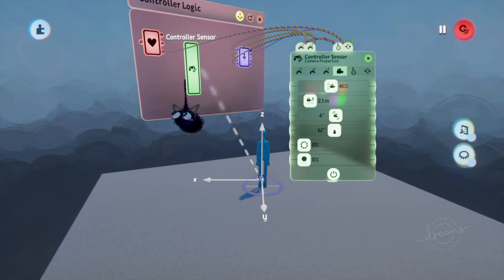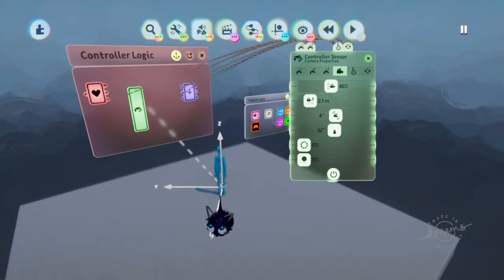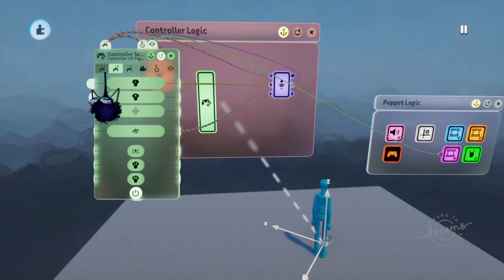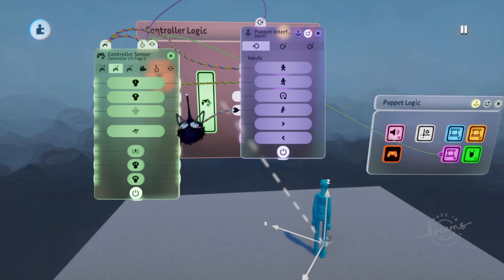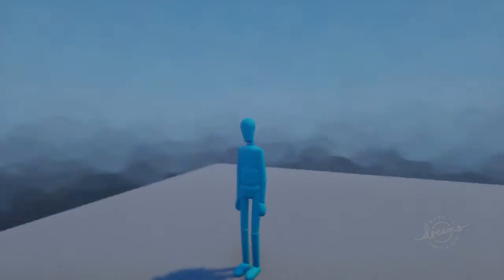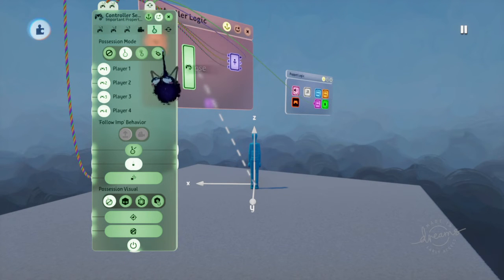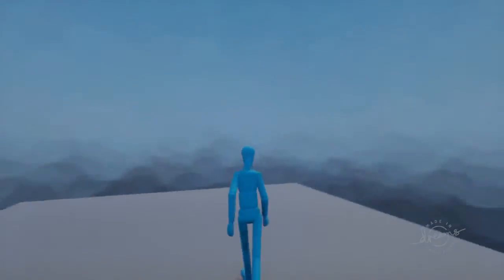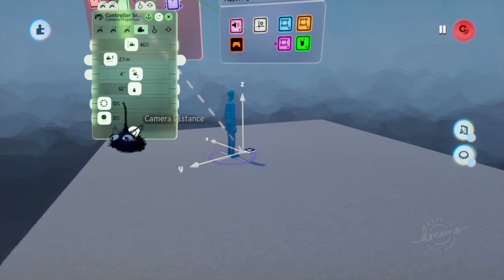Dreams Ps4 Third Person View Tutorial (Good Camera for Shooters and platformers)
Dreams Ps4 Third Person View Tutorial
Good Camera for Shooters and platformers

This is dreams Ps4 easiest game to make
the default camera inside the control sensor makes making dreams Ps4 third person shooters easy! dreams PS4 fps tutorial

over the shoulders tutorial

dreams ps4 3rd person camera